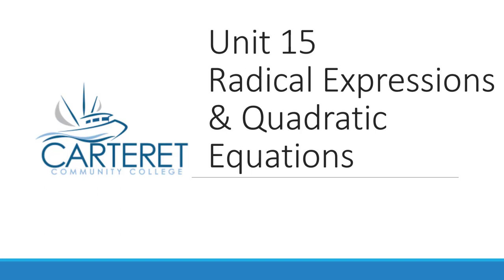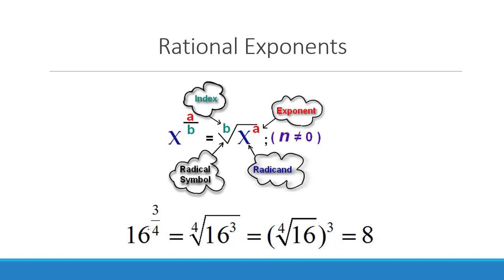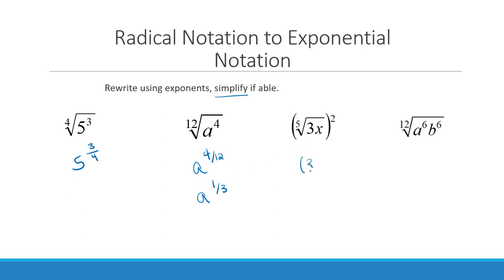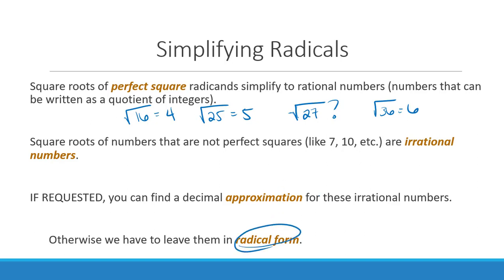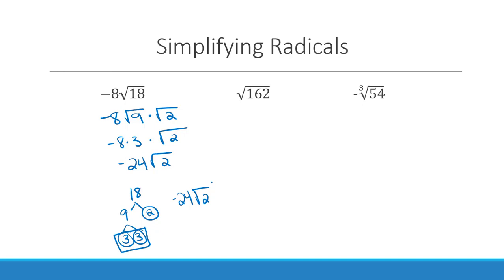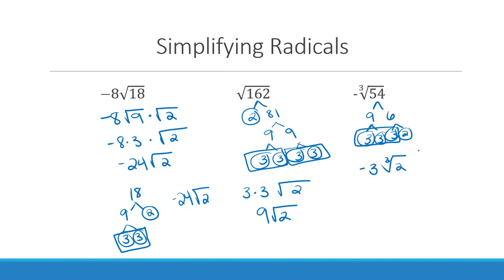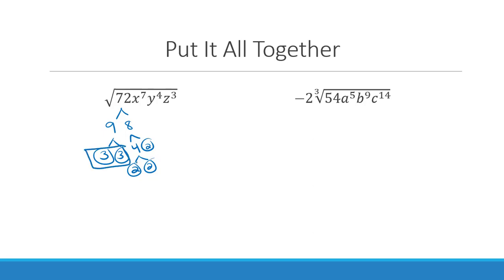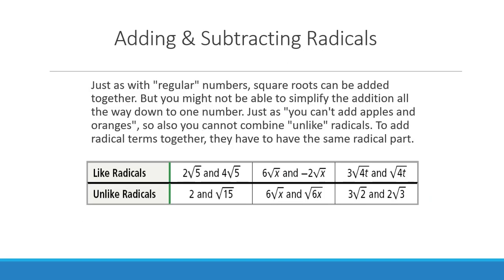Unit 15 Part 1